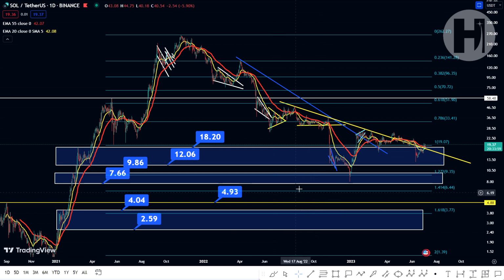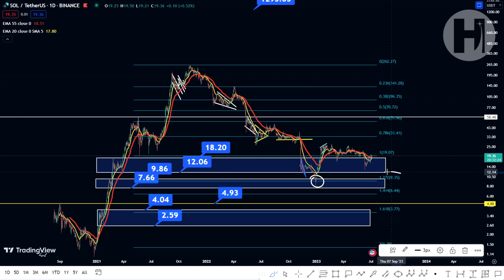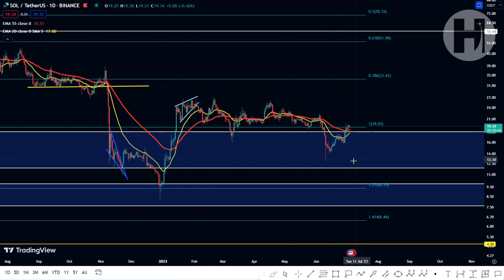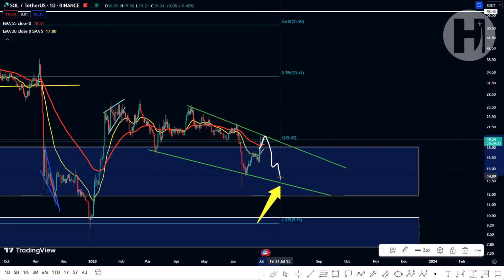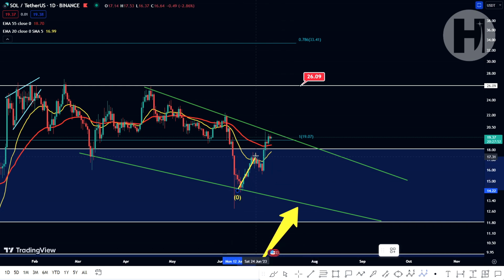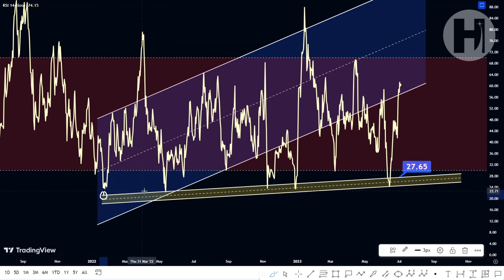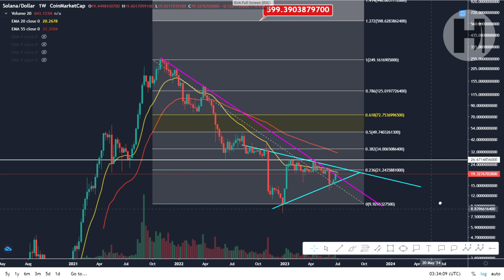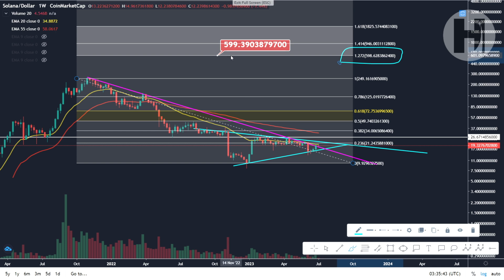Solana - SOL Technical Analysis and Price Prediction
►USDT(trc20) - TVfTnUDcSqkBcYPrLbtowcCmaTyDWZhRYz